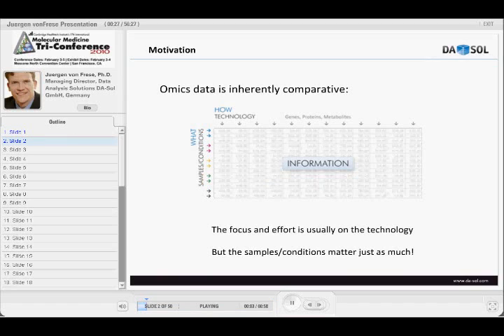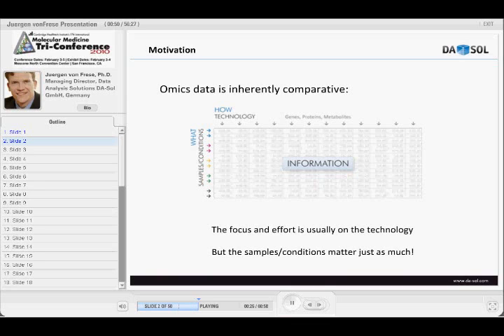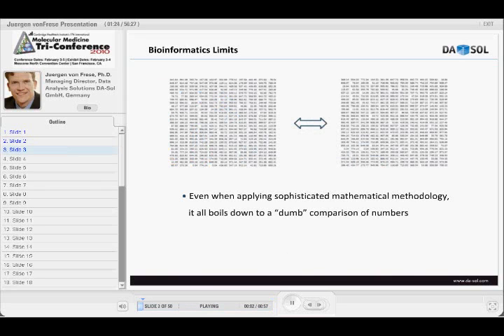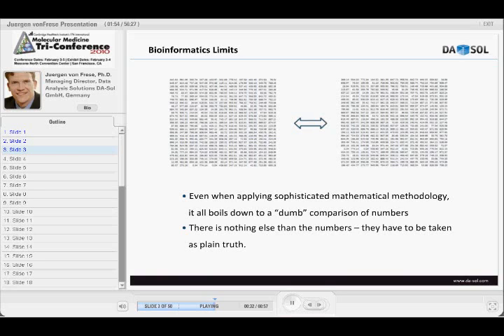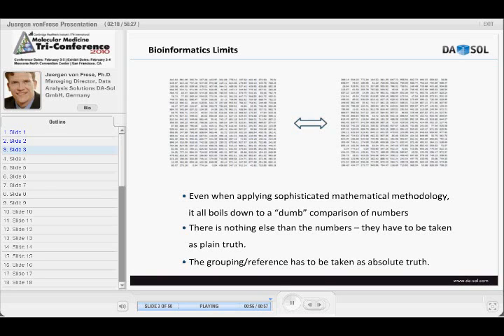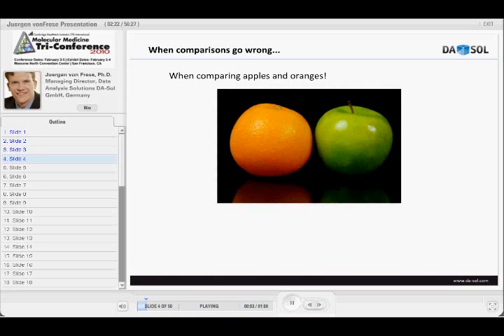MMTC Short Course 12 Preview